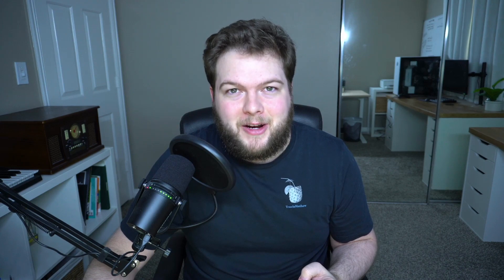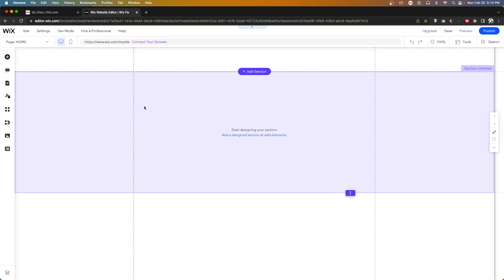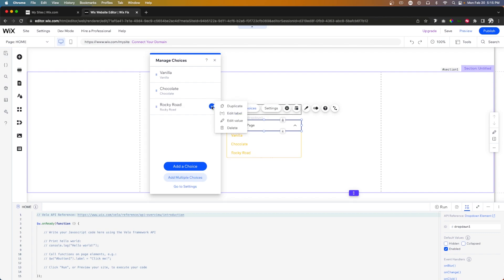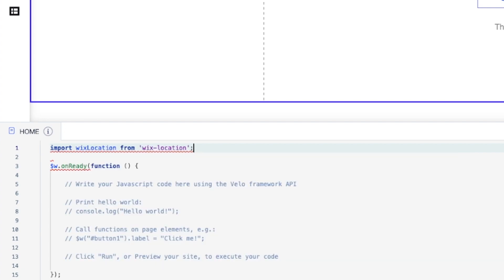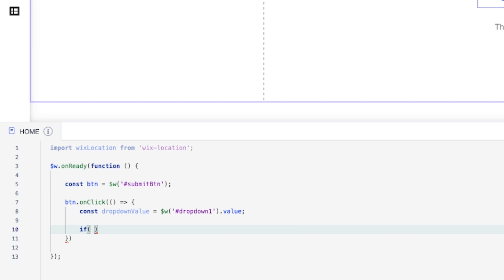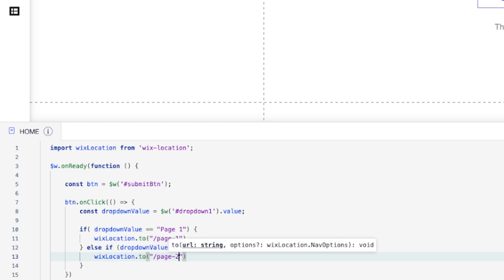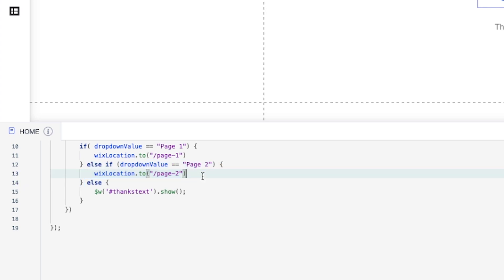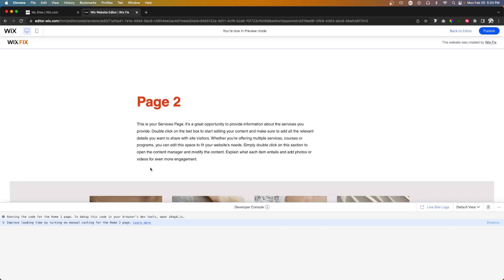Form Redirects to Different Pages in Wix with Velo | Wix Fix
Learn how to create a form that redirects to multiple pages depending on the users input in the form.